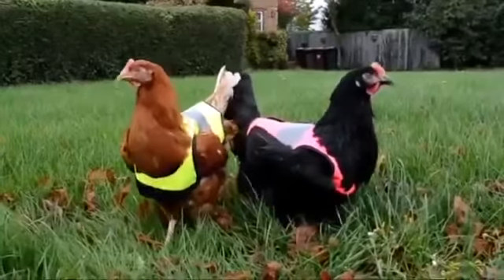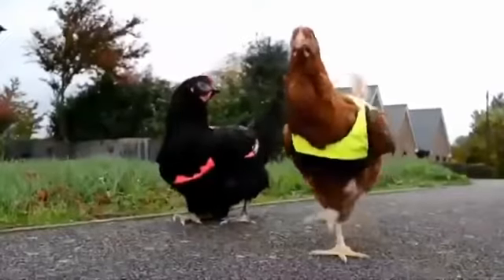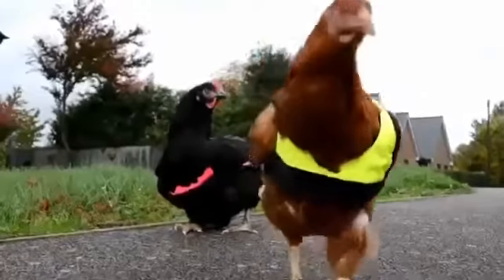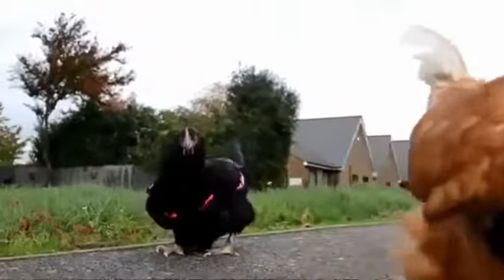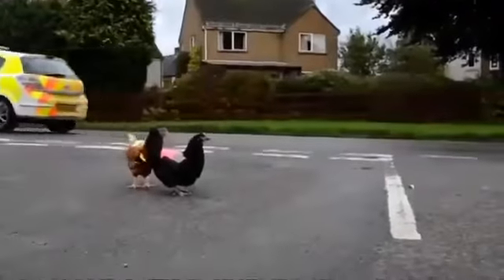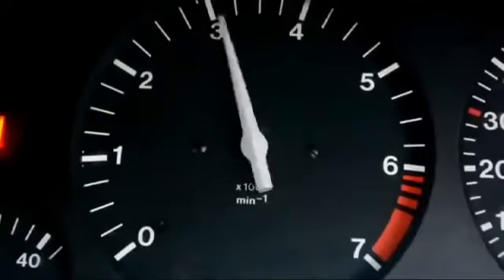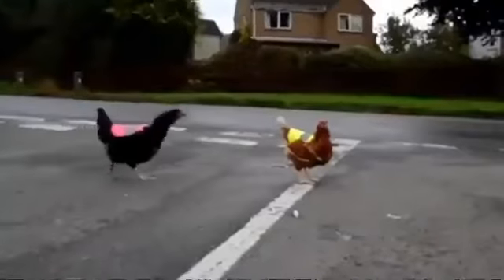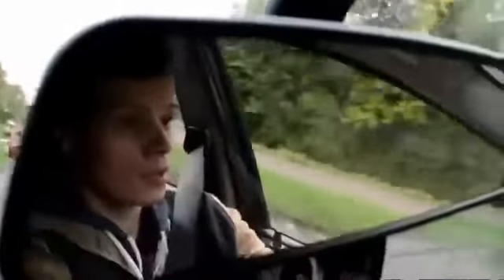دجاج بريطانيا يعبر الطريق بـسترة الأمان‬